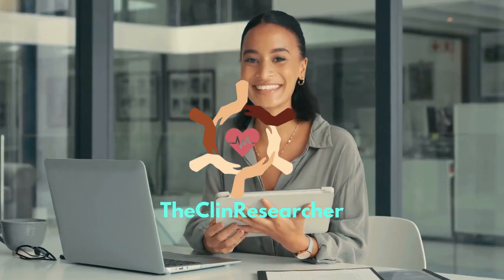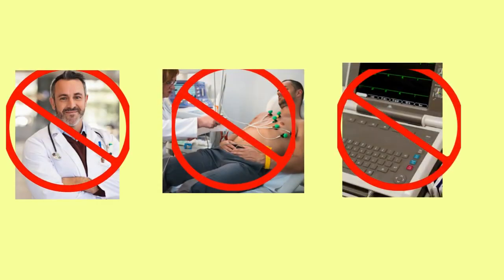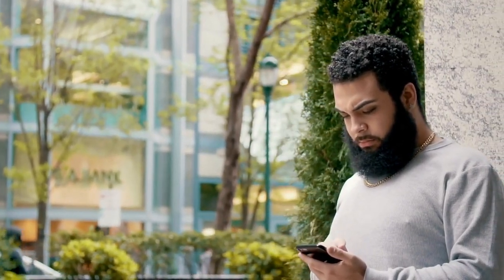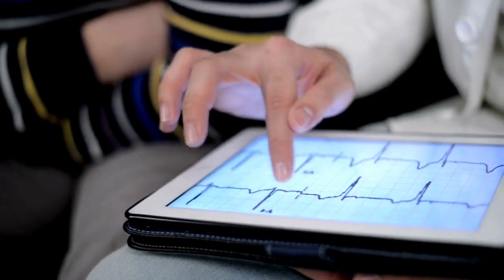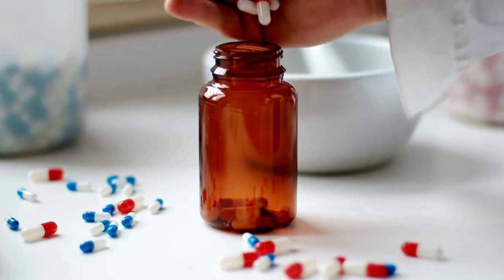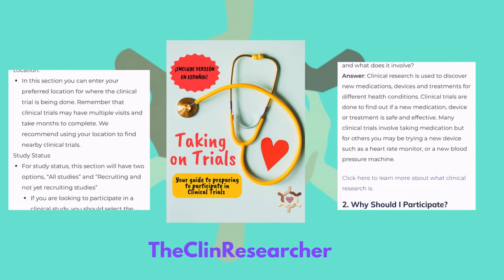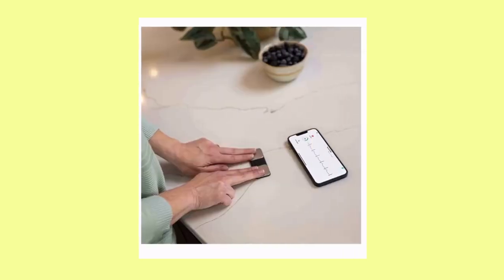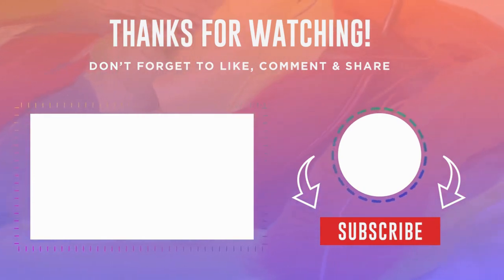Is KardiaMobile the FUTURE of Heart Health Monitoring Personal EKG Monitor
The KardiaMobile EKG monitor is a game changer when it comes to heart health. It is an FDA approved portable cardiac monitor which means it is an accurate and safe cardiac device. You can use the KardiaMobile app to track your EKGs and you can even share them with your cardiologist. Of course, the KardiaMobile is a great tool to track your health but you should always follow your doctor's advice when it comes to monitoring your health. For More information on clinical trials head over to: Theclinresearcher.com Where you can pick up your free copy of our guide to everything clinical research once you sign up for our free exclusive newsletter! Theclinresearcher.com